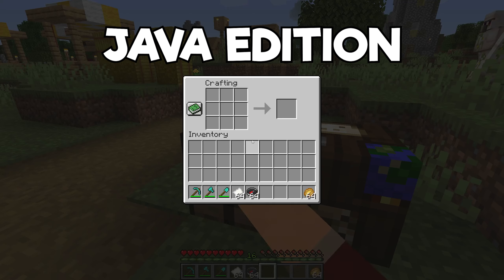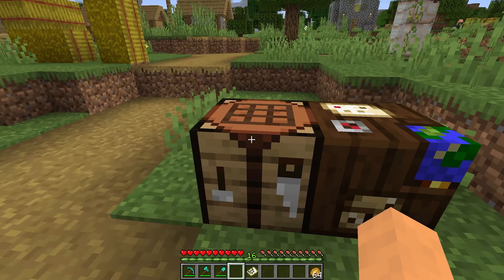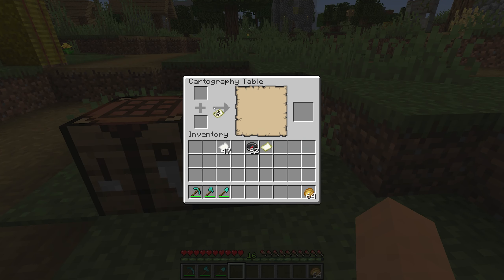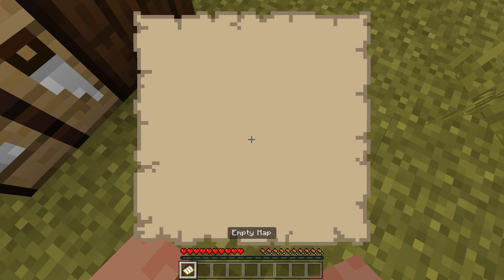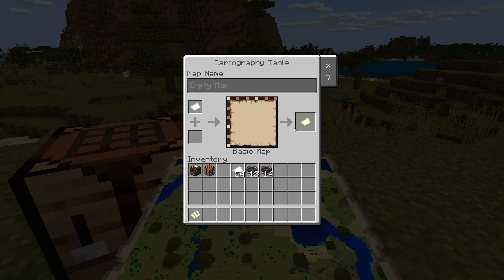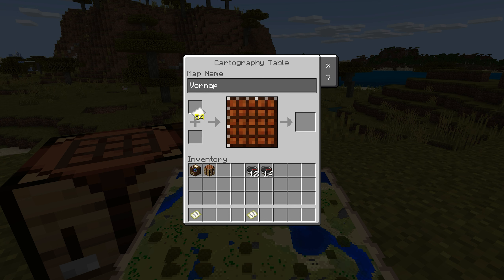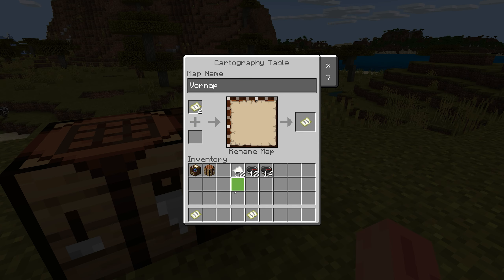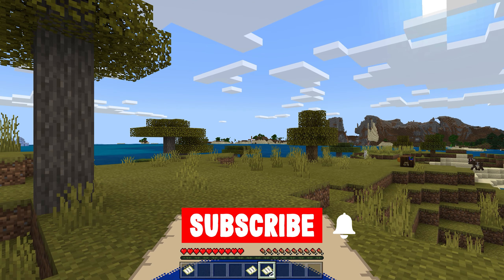How to Make a Map in Minecraft - Java VS Bedrock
Today we'll learn the difference for how to make a map in Minecraft, Java VS Bedrock Edition!

⏰Time Stamps⏰
0:00 How to make a map in Minecraft Java Edition
1:02 How to make a map in Minecraft Bedrock Edition
2:06 Extra Minecraft map tips and tricks

Making Minecraft maps is something a lot of new Minecraft players don't take advantage of. As it turns out, there's also a bit of confusion around them as well. Minecraft Bedrock Edition features a different map recipe, as well as different uses of the Minecraft Cartography Table, when compared to Minecraft Java Edition maps. In this video, I'll show you how to craft a map as well as how to use the Cartography Table in both Minecraft Java and Bedrock.